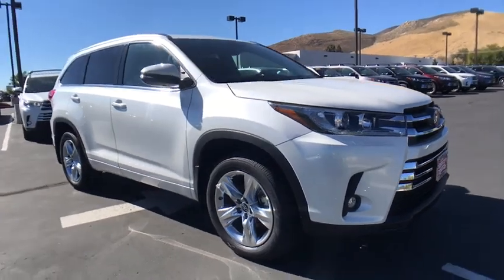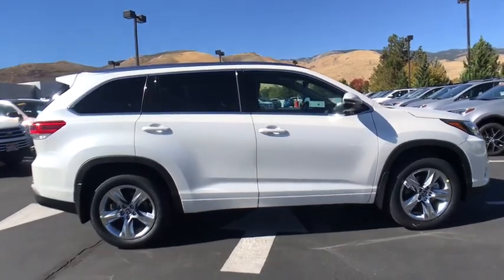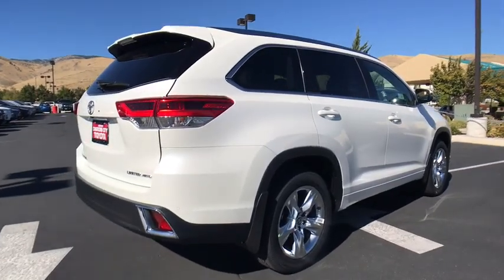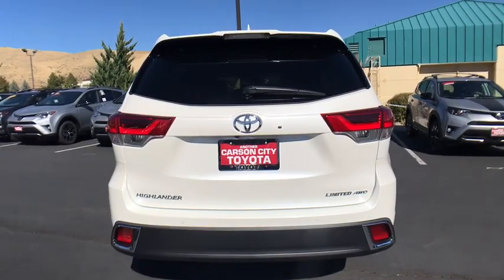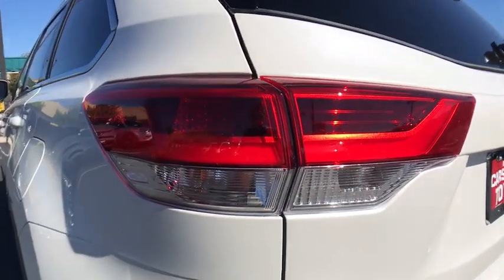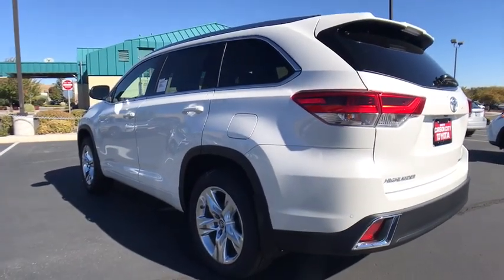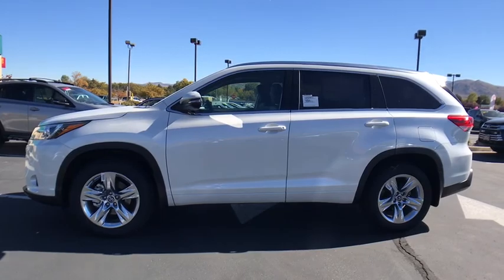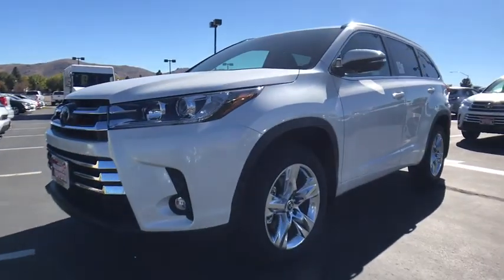2019 Toyota Highlander Carson City, Reno, Northern Nevada, Dayton, Lake Tahoe, NV 61216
Blizzard Pearl New 2019 Toyota Highlander available in Carson City, Nevada at Carson City Toyota. Servicing the Reno, Northern Nevada,  Dayton, Lake Tahoe, NV area.

Explore every possibility with the 2019 Toyota Highlander. This SUV features an inspired front fascia with a dynamic front grille and expressive headlights, which now feature daytime running lights, amplifying its signature look. And dont forget about the brilliant LED taillights for added visibility in the rear. The Highlander also shows off its athletic side with a selection of available alloy wheels. The roomy interior gives you enough space to seat up to 8 people and provides more comfort along the way with reclining third-row seats. Available second-row captains chairs help the Highlander comfortable seat 7 and offer the same great versatility. The 60/40 split third-row seat also has the ability to fold flat to accommodate your cargo needs. Your passengers can have the whole sky to entertain them, thanks to the available panoramic moonroof. If they need a little more, theres the available rear-seat Blu-ray entertainment system. This 9-inch display screen comes with RCA jacks, remote and 2 pairs of wireless headphones. Highlander comes standard with the 2..7liter 4-cylinder automatic engine, but you can opt for the available 3.5liter V6 direct-injection engine on SE and Limited trims. Combined with an 8-speed automatic transmission you get more control on the road. The available stop and start engine system shuts the engine off when the car is at rest (at a stoplight) to help you save more fuel. And when the road gets adventurous, this SUV embraces it with available dynamic torque-control all-wheel drive. Lets not forget hauling power  the Highlander can be equipped to tow up to 5,000 lbs. The Highlander offers a range of convenient features for staying connected on the road, including 5 USB ports, driver easy speak to communicate with rear passengers and Entune app access.